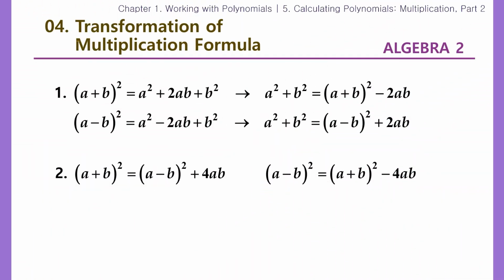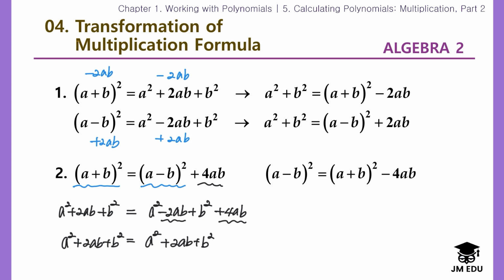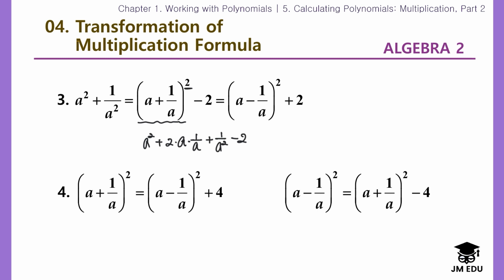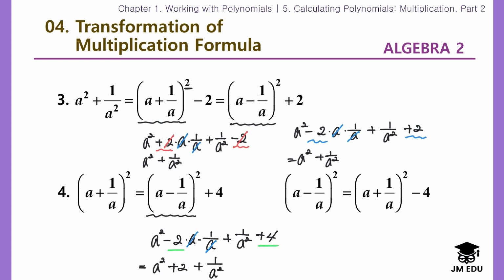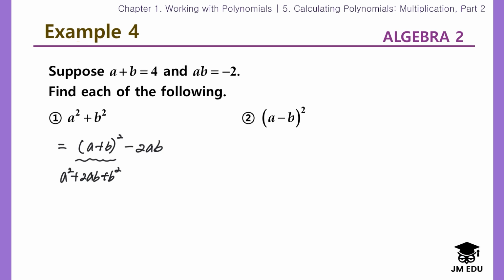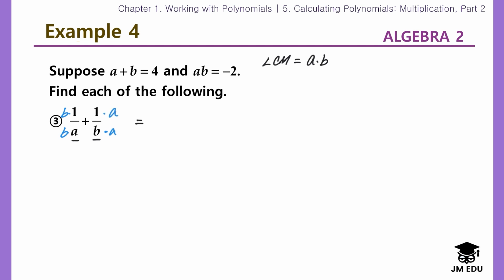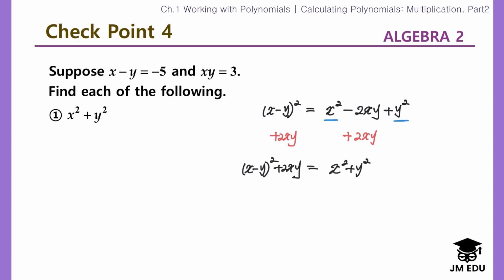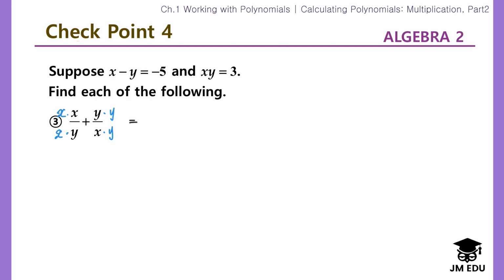𝗔𝗟𝗚𝗘𝗕𝗥𝗔 𝟮 Lesson #18 | Transformation of Multiplication Formula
𝗔𝗟𝗚𝗘𝗕𝗥𝗔 𝟮 Lesson #17 |Transformation of Multiplication Formula (Calculating Polynomials: Multiplication, Part 2)

00:00 Lesson
09:06 Example
13:24 Check Point